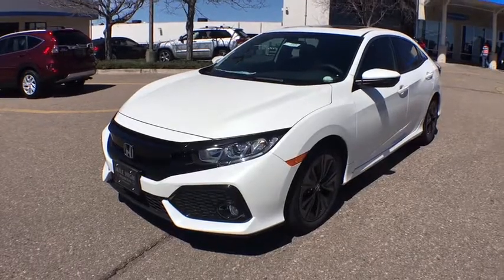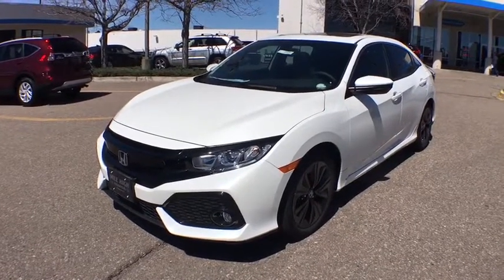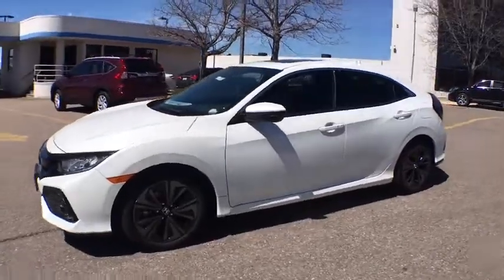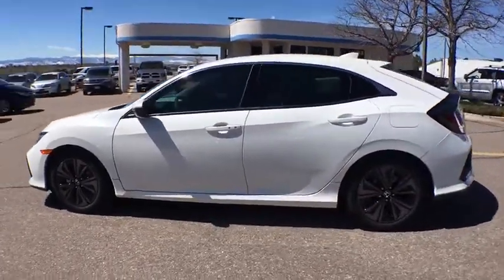2017 Honda Civic Hatchback Aurora, Denver, Highland Ranch, Parker, Centennial, CO 37679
2017 Honda Civic Hatchback
2017 Honda Civic Hatchback EX-L - Stock#: 37679 - VIN#: SHHFK7H78HU217399